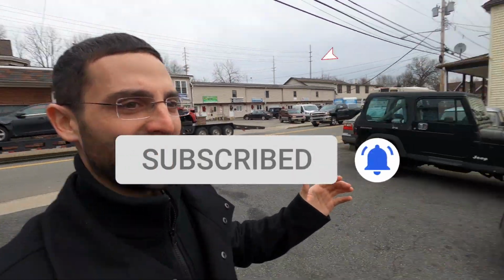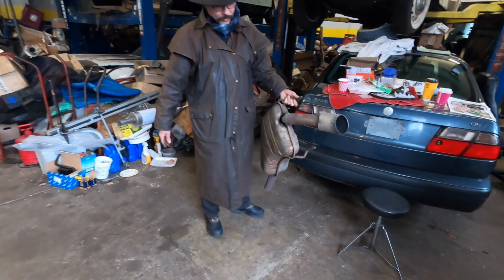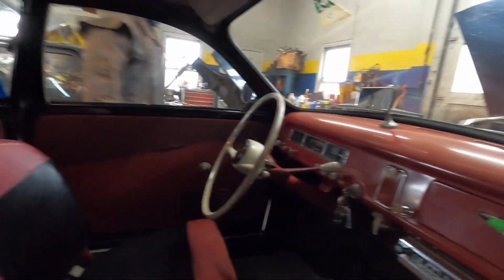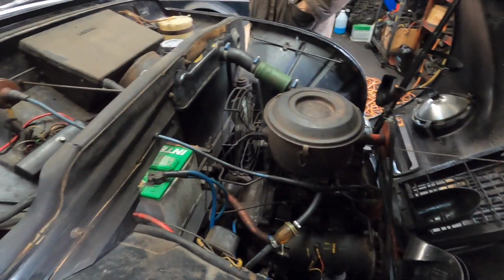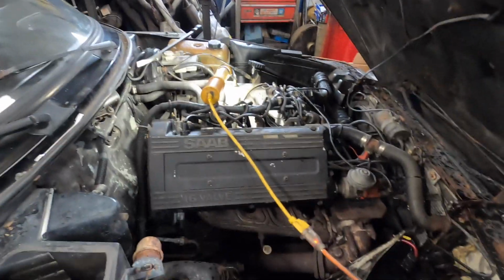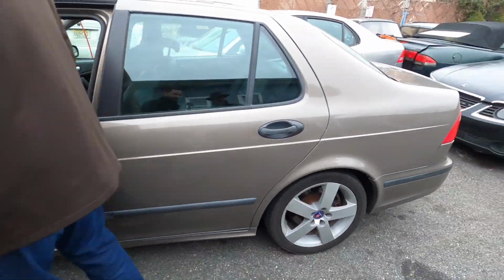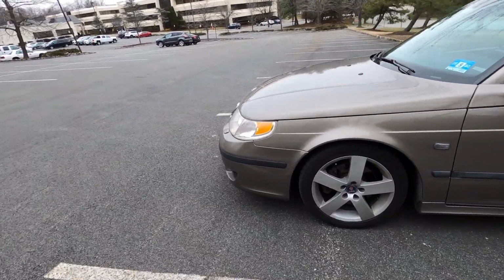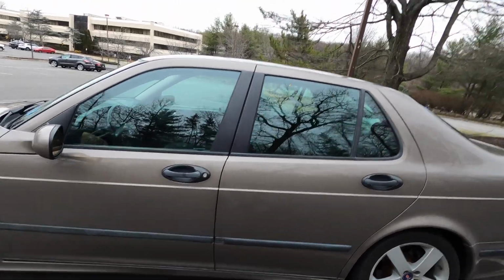My 200k Mile Saab 9-5 Gets a New Rear Muffler + SOME COOL SAABS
In today's episode, I get the rear muffler replaced on my 2004 saab 9-5 aero! This car has over 200,000 miles on it but runs just as good as it did coming off the showroom floor! I also take you on a tour of some really cool classic saabs at the shop it was at. I hope you enjoy!

Parts from latest service and video's:
Oil (4.3qts needed)
Oil Filter
Temp Sensor
Transmission Fluid (8 Qts for 2 Drain & Fill)

Tools:
192 piece set

Detailing:
3M Compound & Polish